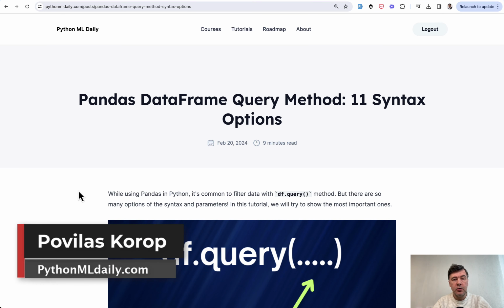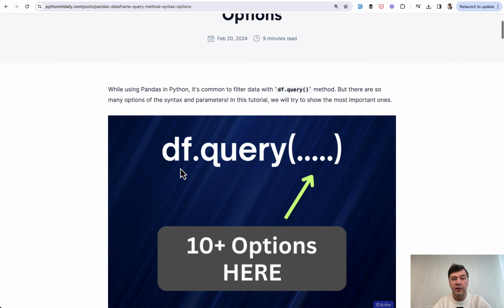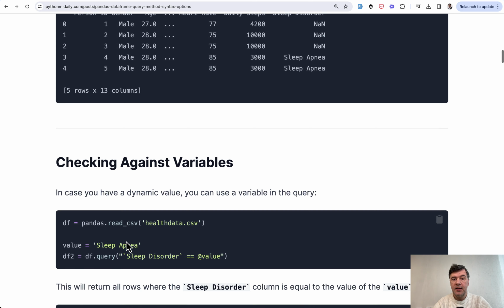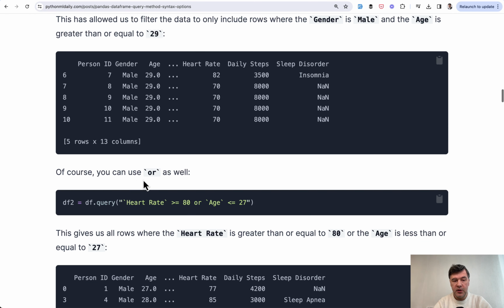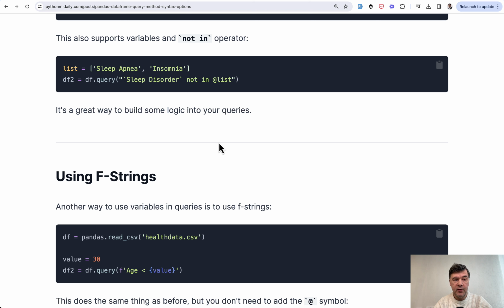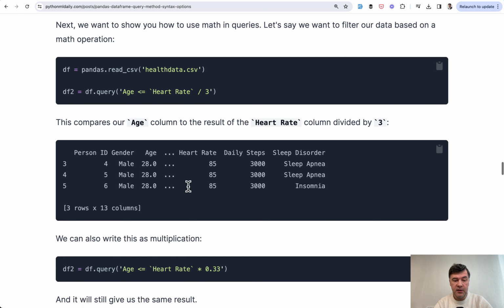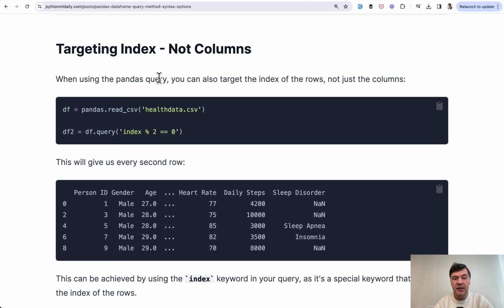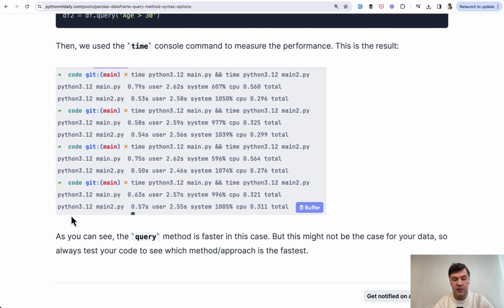Python Pandas: DataFrame Query Filter Options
A list of possible parameters and options how to query data with Pandas `df.query()` method.